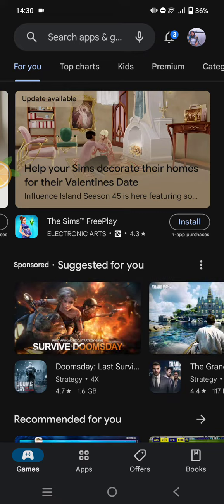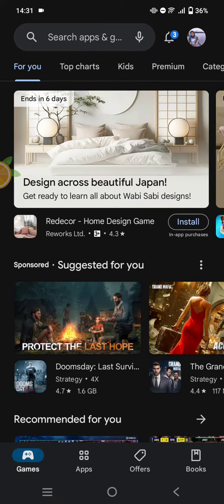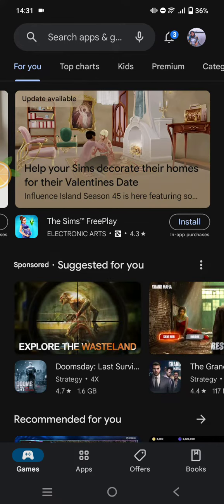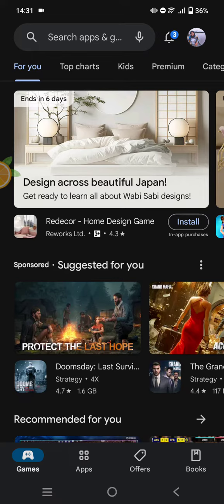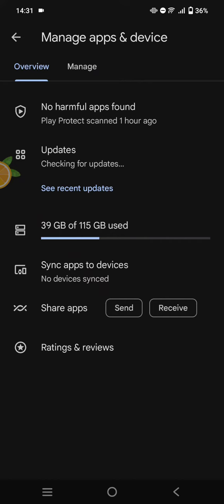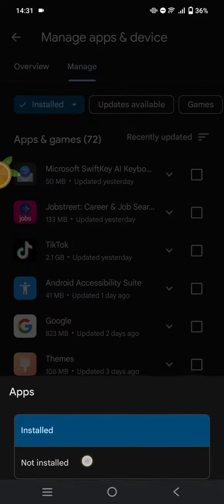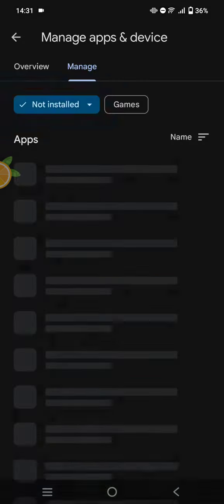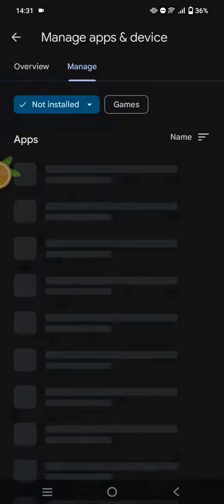[NEW UPDATE] How to Find History of Installed Apps on Google Play Store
This is how you can easily find the apps you've installed in the past on the Google Play Store